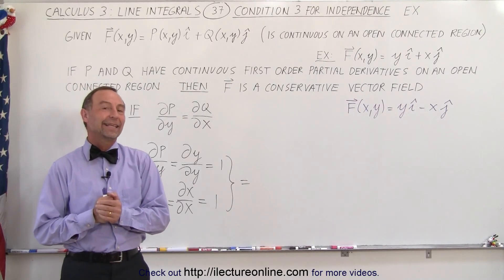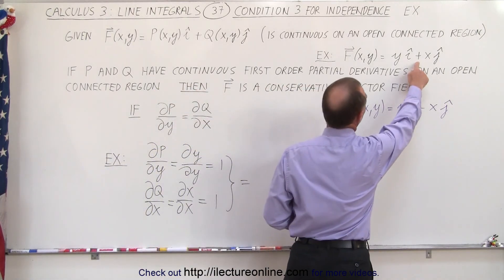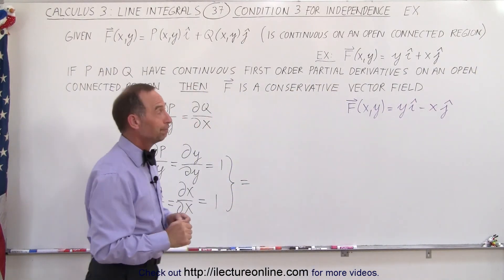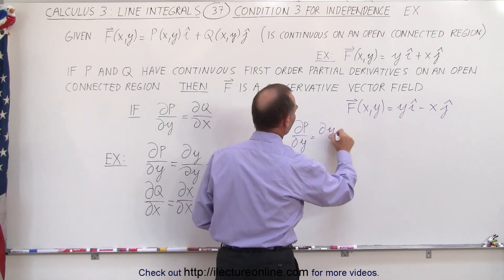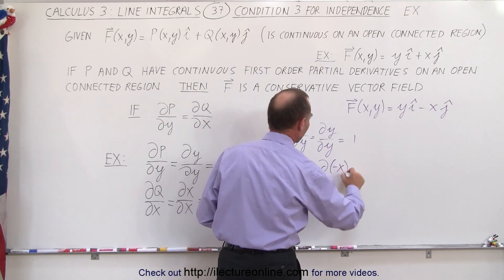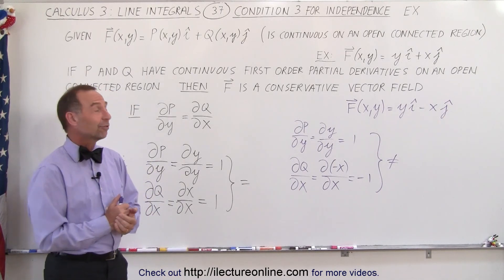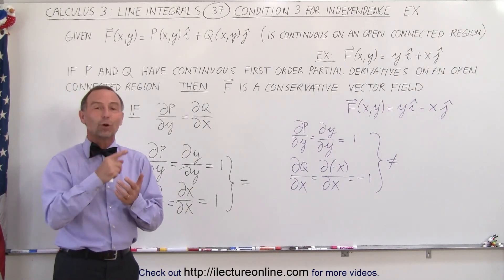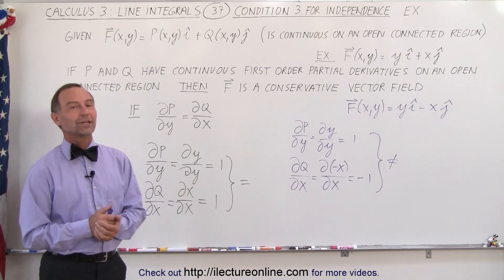Calculus 3: Line Integrals (37 of 44) Condition 3 for Independence: Example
In this video I will give an example of Condition 3 necessary of path Independence for paths 1,2 of 2 for vector field F=(y)i+(x)j.